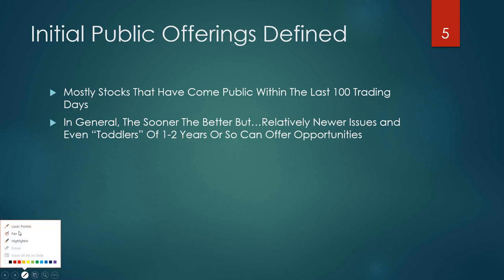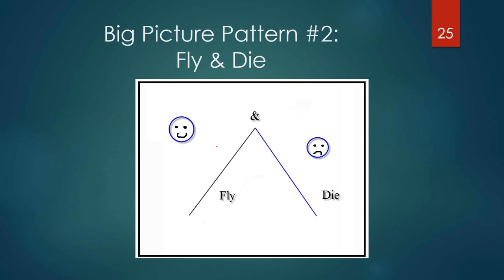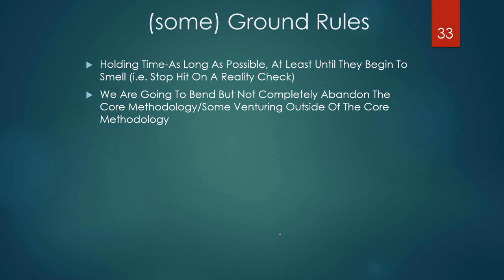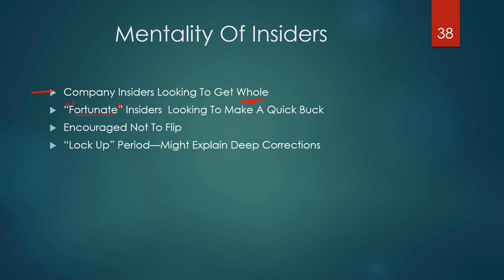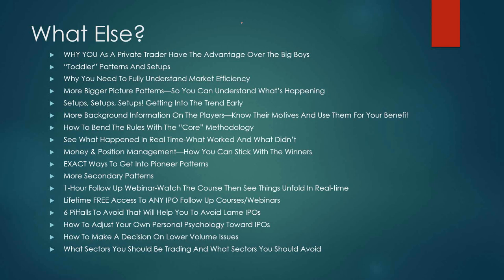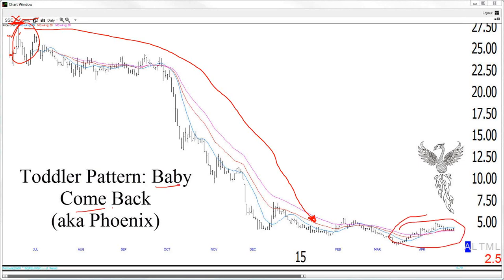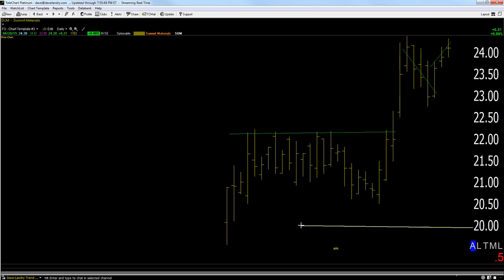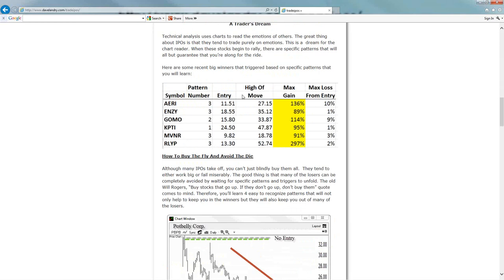Getting Started Trading Initial Public Offerings (IPOs)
Dave tells you the basics and why you should be trading IPOs--including live setups.  He also discusses the benefits and features of his full blown course on IPOs.